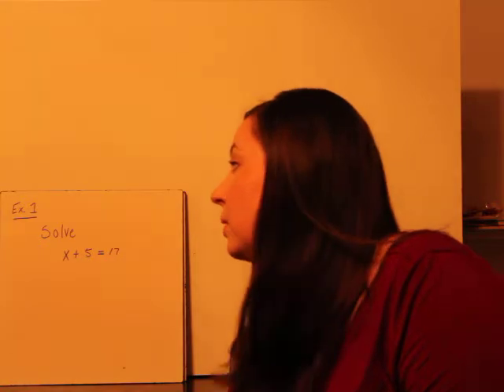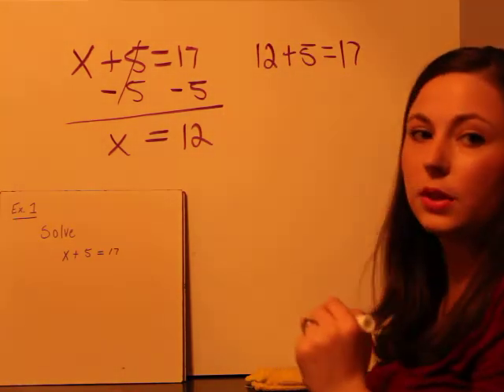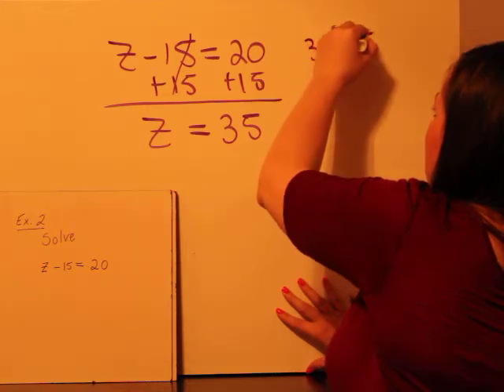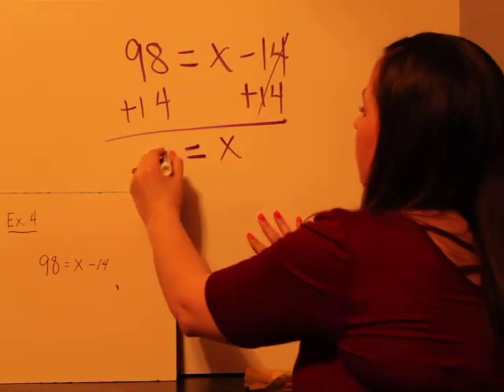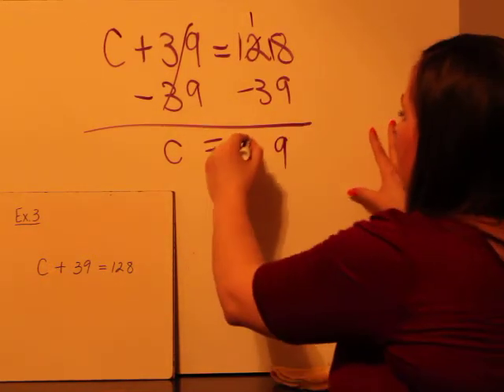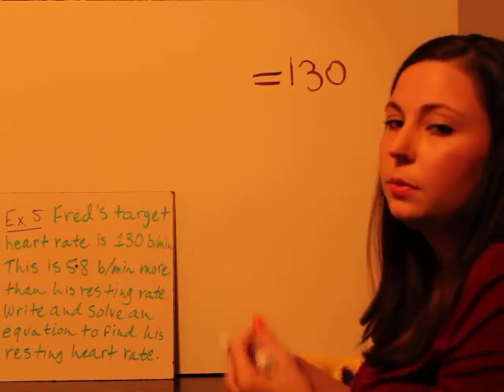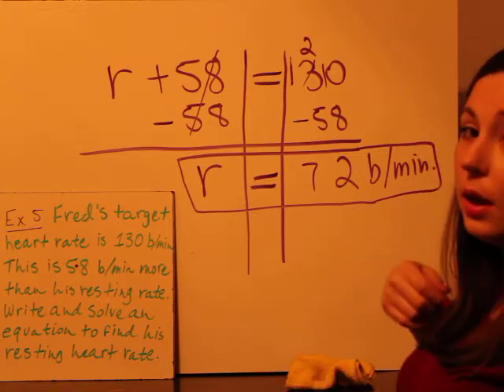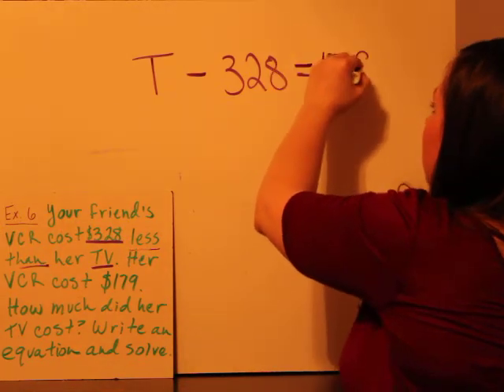Solving One-step Addition and Subtraction Equations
In this video I will show you how to solve addition and subtraction equations that involve one step. We will also cover how to write an equation for a given situation.